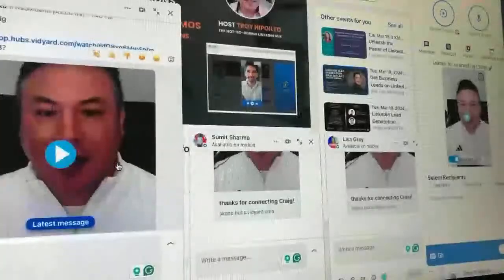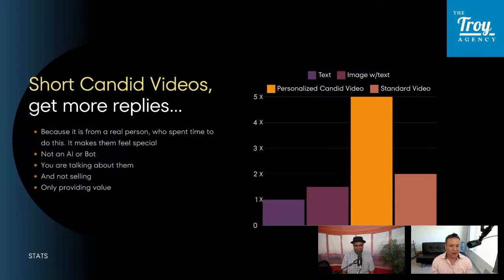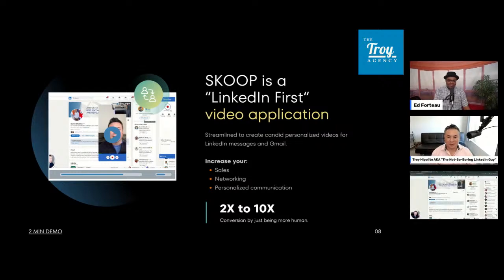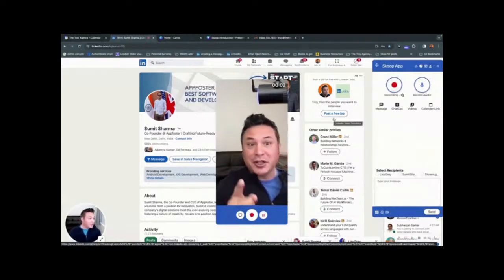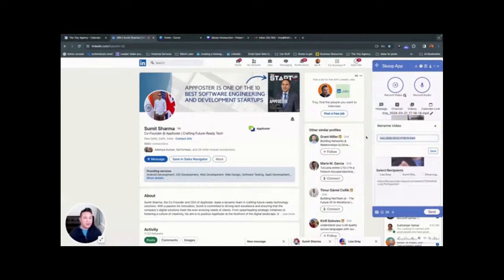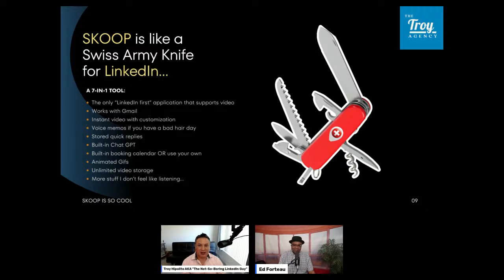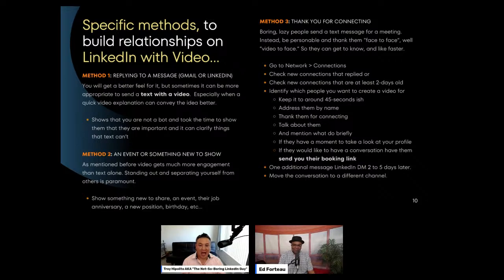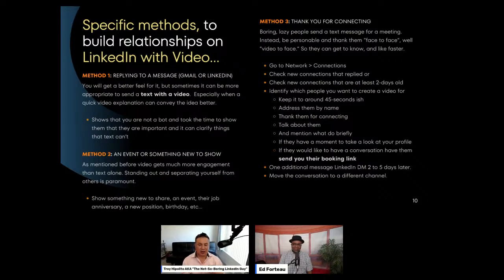Turn Connections into Clients with LinkedIn Video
Welcome to another exciting episode of our video podcast, where we dive deep into the game-changing world of using video on LinkedIn to foster meaningful business connections! Are you ready to elevate your networking game?
In today’s episode, we, the "not so boring LinkedIn enthusiasts," share insights on leveraging video content to skyrocket your professional relationships. With our combined expertise in IT, game design, and maximizing contact profitability, we're here to help you stand out in the crowded LinkedIn landscape!

What You'll Learn:
Crafting Your Online Presence: Discover the essential steps to prepare your LinkedIn profile and attract your ideal clients.
Personalization is Key: We emphasize the power of personalized, candid videos over generic ones, making your outreach more impactful.
Utilizing Video Apps: We share our experience with various video applications, highlighting why Scoop is a game-changer for personalized communication.
Effective Video Strategies: Learn three powerful methods to use video effectively: thanking new connections, replying to messages, and promoting your events.
Script Examples: We provide a practical script for thanking new connections and inviting them to engage in further conversation.

Timestamps:

00:02:04 Background information about the host, Troy
00:05:55 Discussing the advantages of using video on LinkedIn
00:11:08 Introducing guest speaker Ed Forteau and his background
00:16:03 Discussing the conversion rates and effectiveness of video
00:20:53 Explaining what makes Scoop different from other video options
00:24:34 Demonstrating a quick demo of the Scoop app
00:37:16 Discussing the key features and benefits of Scoop
00:46:52 Methods for using video on LinkedIn

Connect with Ed Forteau